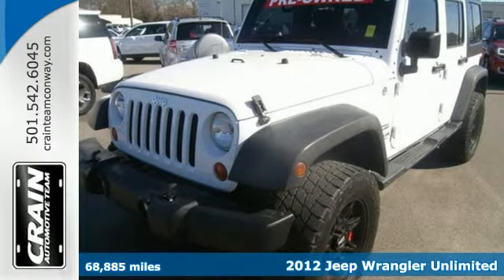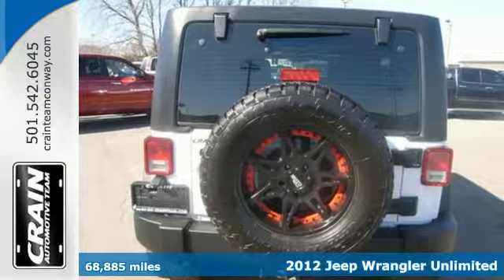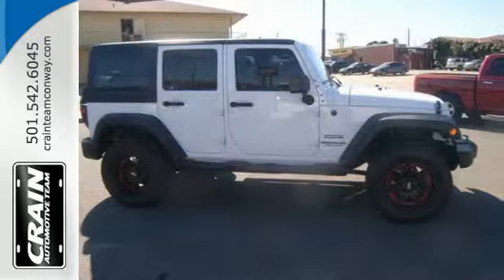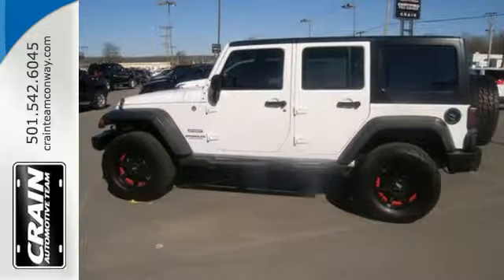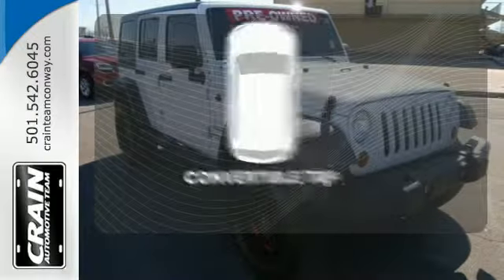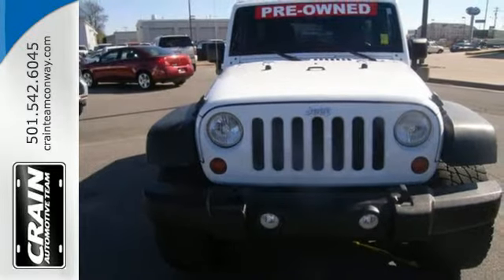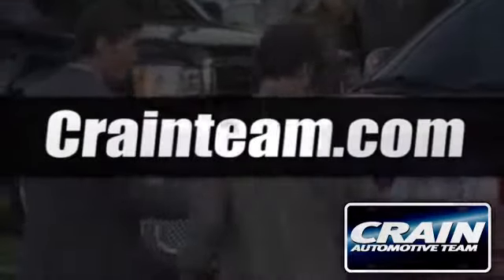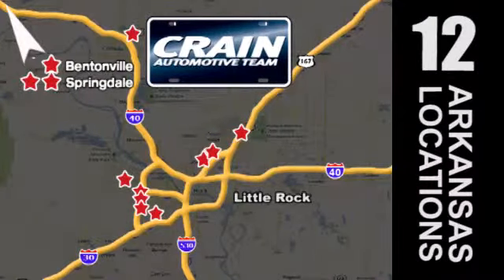Used 2012 Jeep Wrangler Unlimited Conway AR Little Rock, AR 5KN2003B - SOLD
Year: 2012
Make: Jeep
Model: Wrangler Unlimited
Trim: SPORT
Engine: 3.6L SMPI 24v VVT V6 Engine
Transmission: Automatic
Color: Bright White Clear Coat
Interior: Black
Mileage: 68885
Stock #: 5KN2003B
VIN: 1C4BJWDG3CL159078
Contact Crain Buick Conway today for information on dozens of vehicles like this 2012 Jeep Wrangler Unlimited Sport. This Jeep Wrangler Unlimited offers all the comforts of a well-optioned sedan with the utility you demand from an SUV. This 4WD-equipped vehicle will handle majestically on any terrain and in any weather condition your may find yourself in. The benefits of driving an Four Wheel Drive vehicle, such as this JeepWrangler Unlimited Sport, include superior acceleration, improved steering, and increased traction and stability. There are many vehicles on the market but if you are looking for a vehicle that will perform as good as it looks then this Jeep Wrangler Unlimited Sport is the one! More information about the 2012 Jeep Wrangler Unlimited: With prices starting at a little over $20,000 and standard 4-wheel drive, the classic Wrangler is one of the best SUV values available. The 6-speed manual transmission helps the Wrangler achieve a not-too-shabby 15 mpg city and 19 mpg highway rating. Jeep considers the Wrangler's off-road prowess integral to the brand, and they continue to make one of the most capable 4-wheel drive vehicles out there. The Wrangler is one of the only vehicles that come from the factory a true adventure vehicle, and the best part is how inexpensive it is. Interesting features of this model are impressive off-road prowess, two and four-door configurations available, and Iconic styling Every new and pre-owned vehicle is backed by the Crain Commitment, including our 100% low price guarantee, a 100 hour love it or leave it exchange policy, and a 100 year 100,000 mile warranty. The Crain Team's Got 'Em!

Address:
1003 North Museum Road